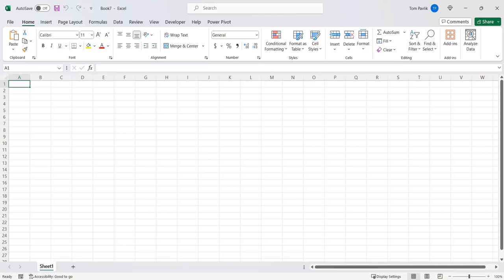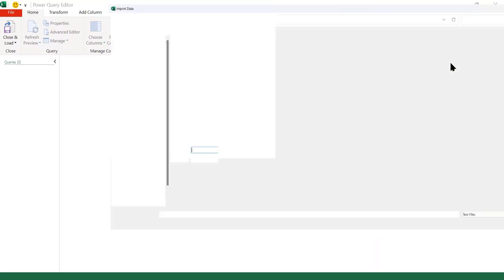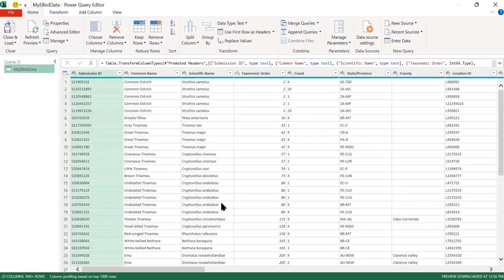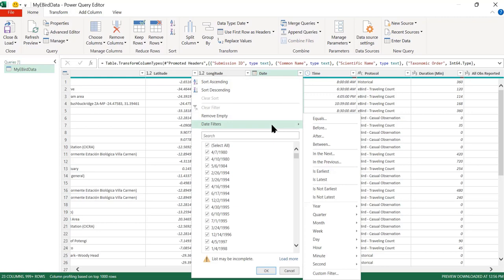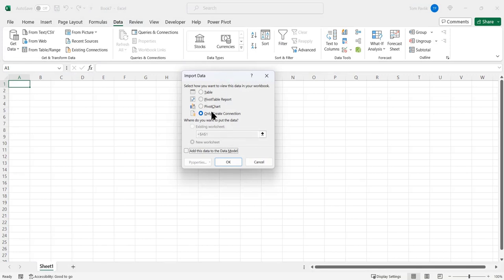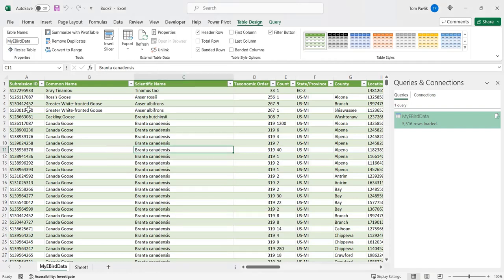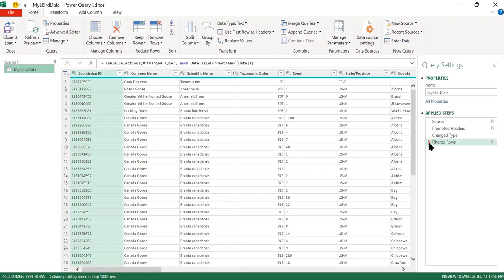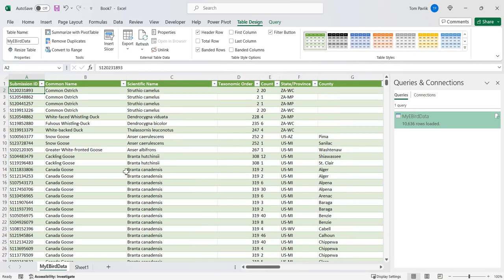Load Subset of eBird Data into Excel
In this video I show you how you can load just a subset of your downloaded eBird data.